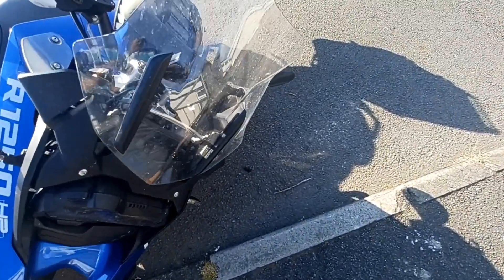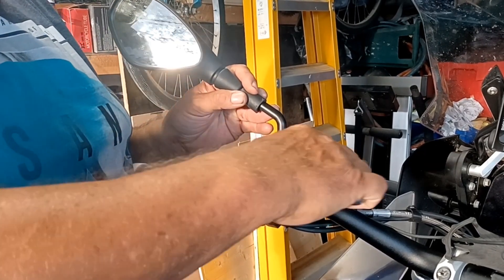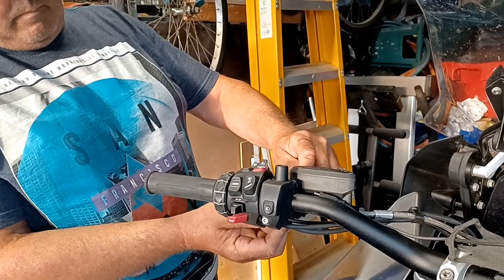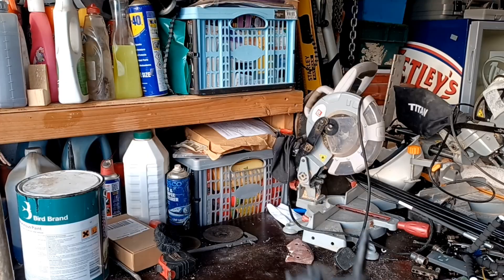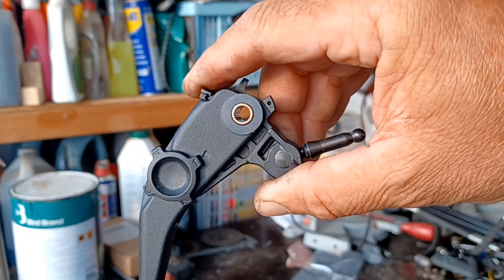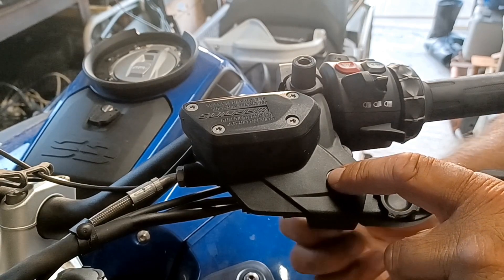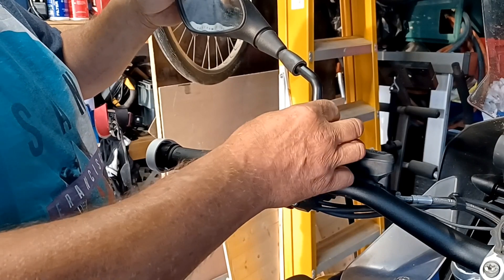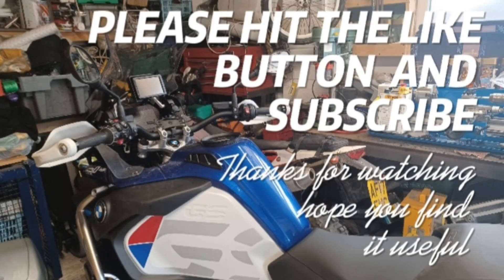BMW R1250GSA CLUTCH LEVER CHANGED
My bike fell over just a simple remove and refit job of the clutch lever. I have checked and the brake lever is the same, just the jobs on the other side of the bike.